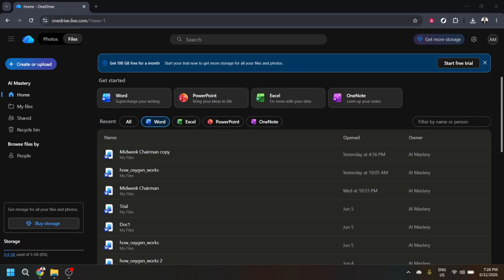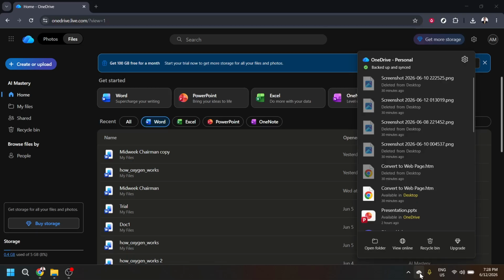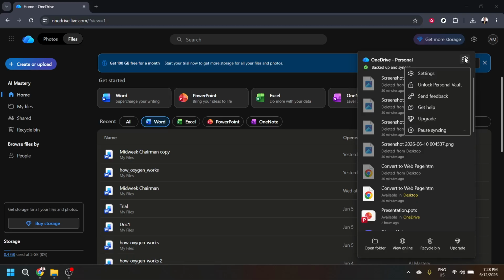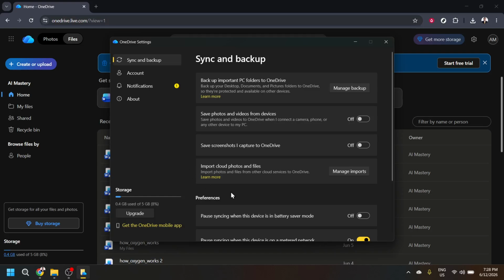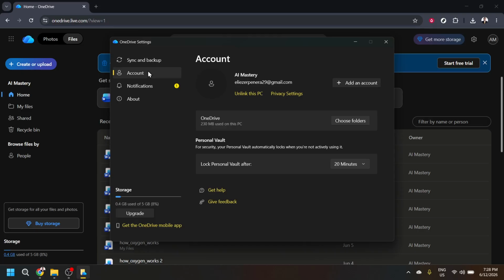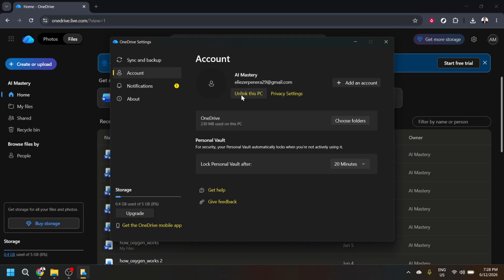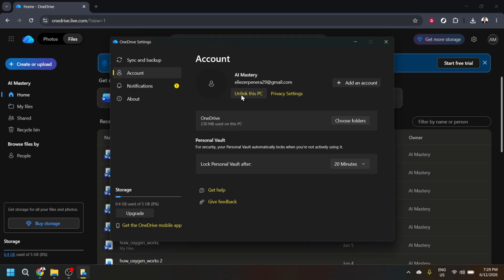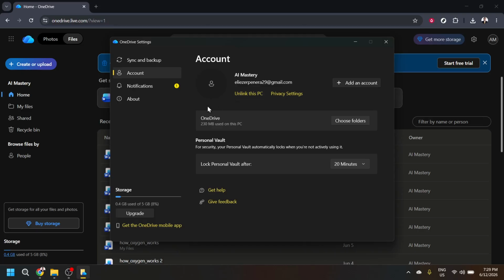How to Disable OneDrive Syncing on Windows 11 (Tested)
In this video, we discuss how to disable OneDrive syncing on Windows 11 to reclaim system performance and free up hard drive space. You'll learn to stop OneDrive syncing by unlinking your PC, and we also cover how to turn off OneDrive sync temporarily using the pause feature. This step-by-step guide helps you take control of OneDrive's background activity and prevent it from slowing down your computer.

00:00 Introduction
00:17 Locating OneDrive Icon
00:30 Opening OneDrive Settings
00:54 Accessing Sync and Backup
01:05 Navigating to Account Tab
01:16 Unlinking This PC
01:38 Confirming Unlink Account
02:09 Verifying Sync Stopped
02:25 Pausing Sync Alternative
02:50 Conclusion and Control